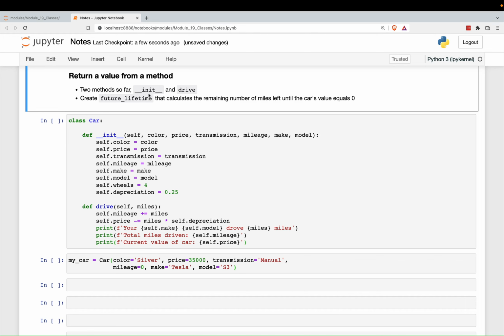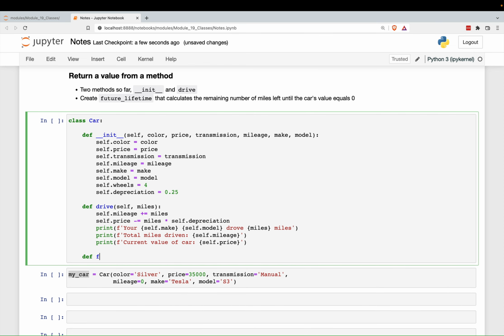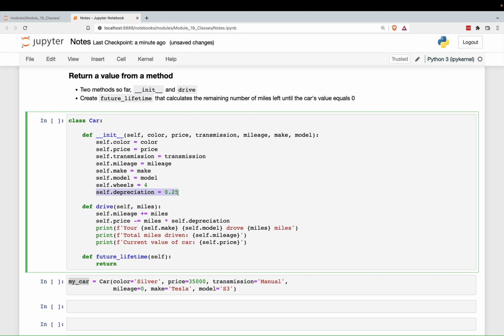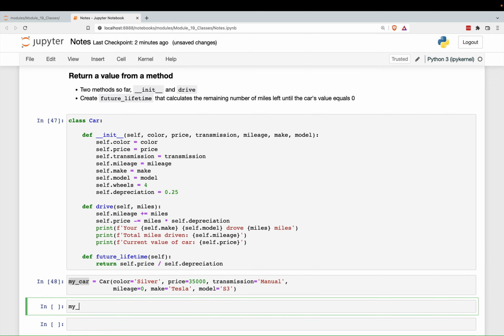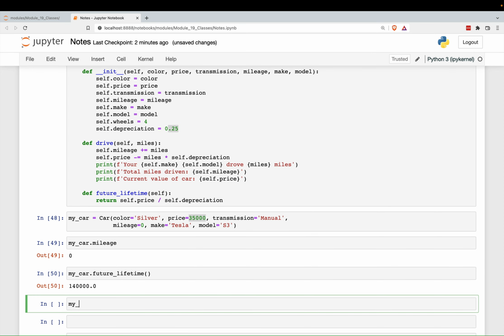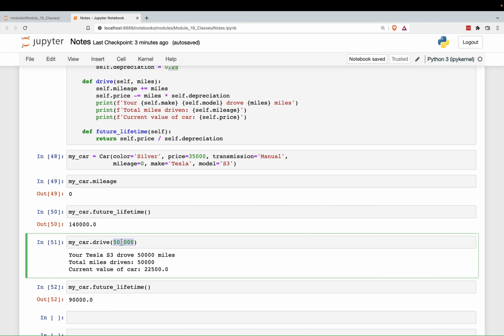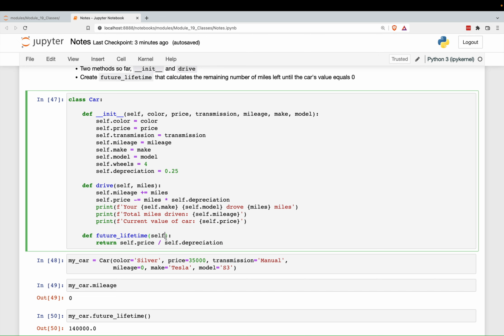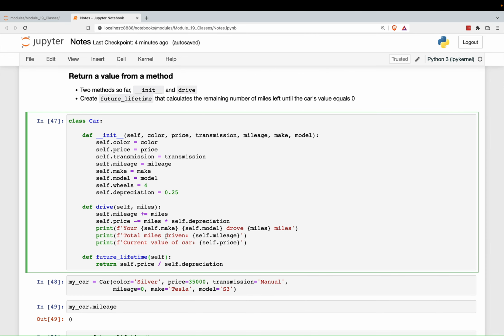10 Return a Value from a Method